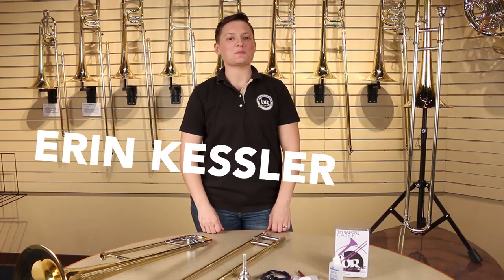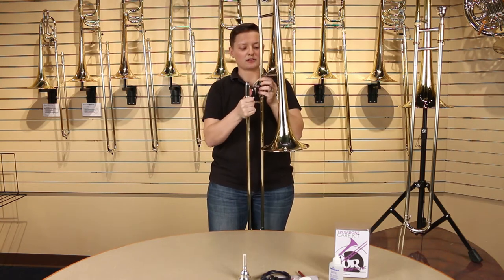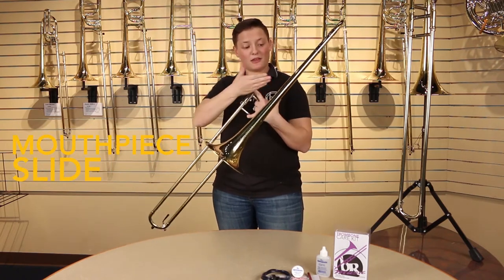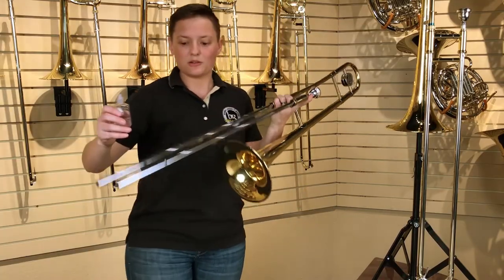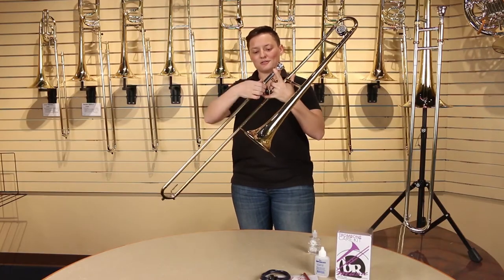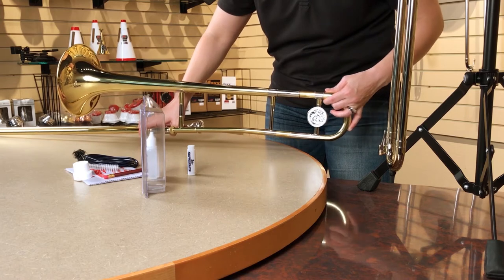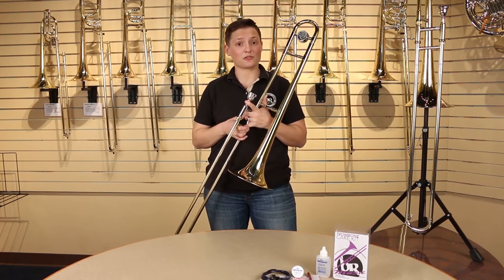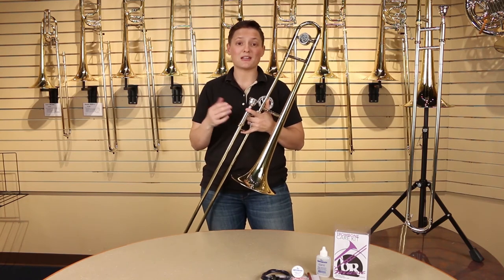Trombone Assembly & Maintenance